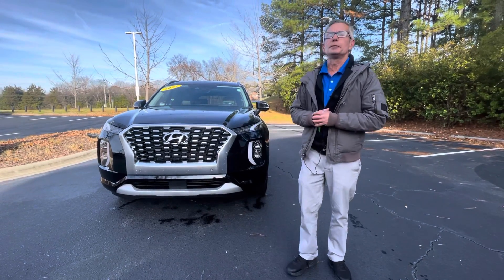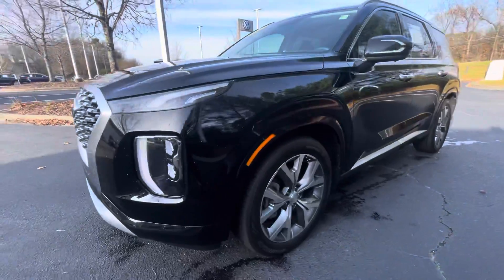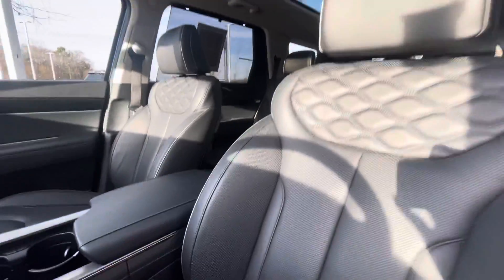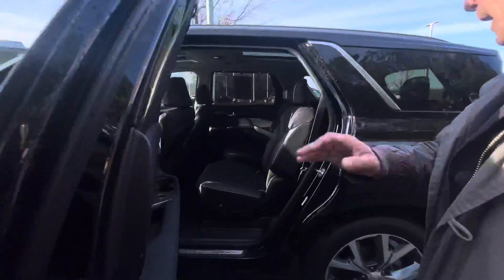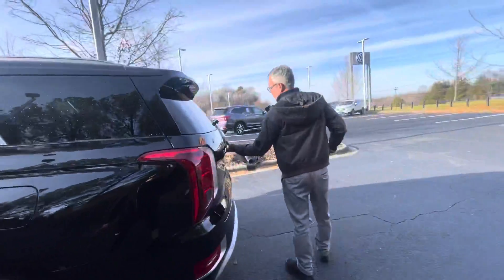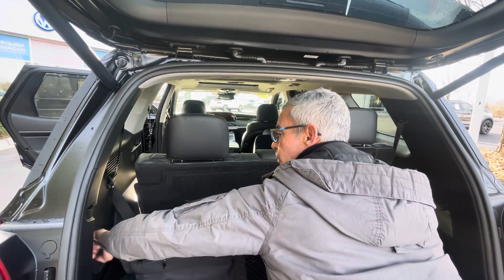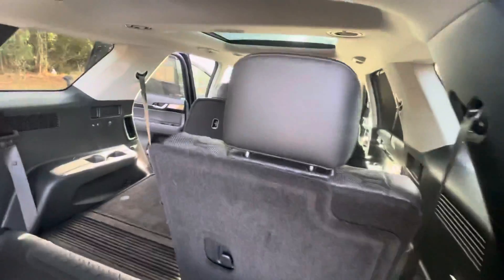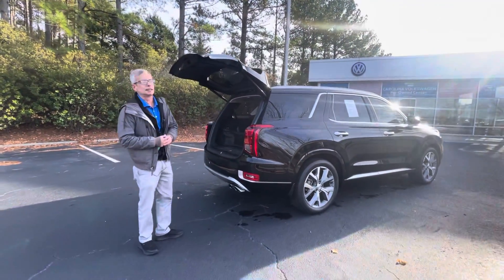2021 Hyundai Palisade Limited walk around video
2021 Hyundai Palisade Limited walk around video